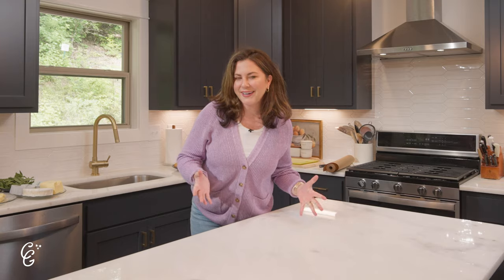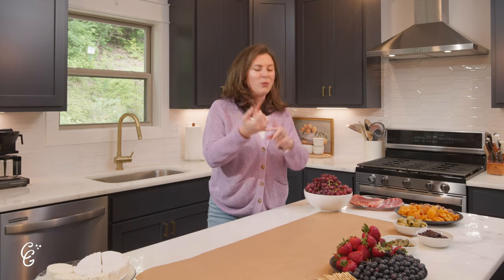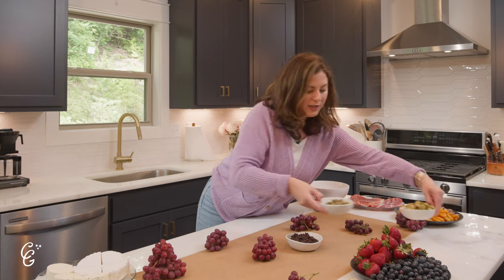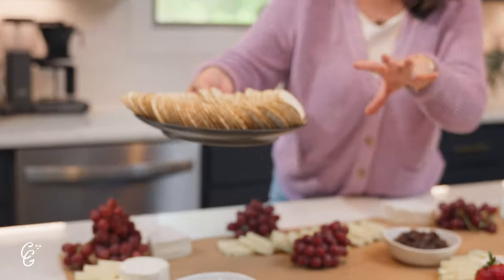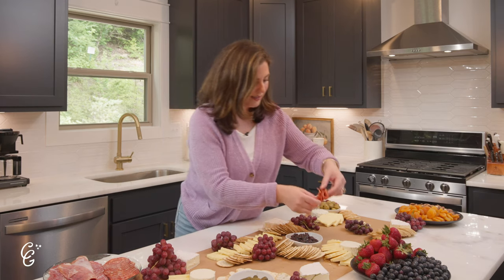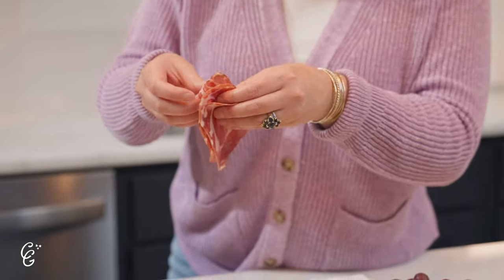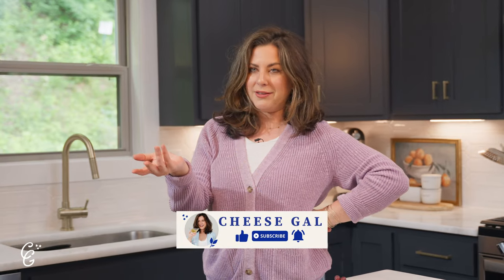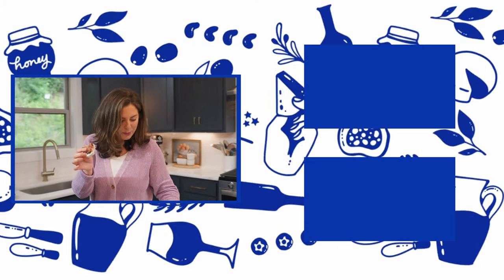HOW TO MAKE A GRAZING TABLE 101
On this episode, I'm sharing all of my tips + tricks for how to make a grazing table. The best part is - I bought all of the supplies from Costco and for under $150.  What's a grazing table you ask? Well, it's essentially a giant cheese + charcuterie board that is completely customizable in size, shape, and food selection. It's a great skill to have up your sleeve for any large gathering, party, event, wedding cocktail hour (you get the point), because it feeds a crowd and is quite the display. Can't wait to hear what you think!

LINKS

Butcher Paper

Eco friendly disposable bowls

Eco friendly disposable tongs

Ecp friendly Honey Dippers

Fly fans